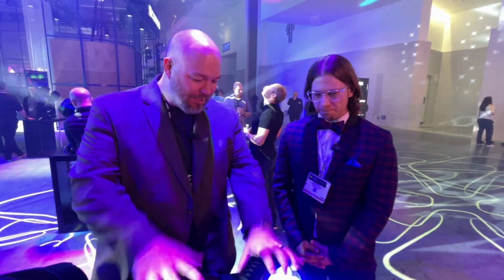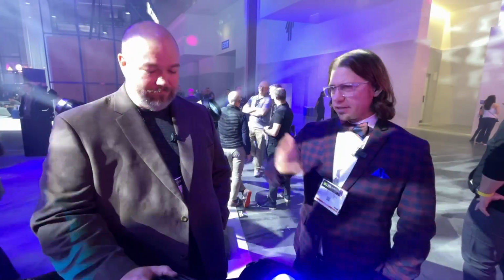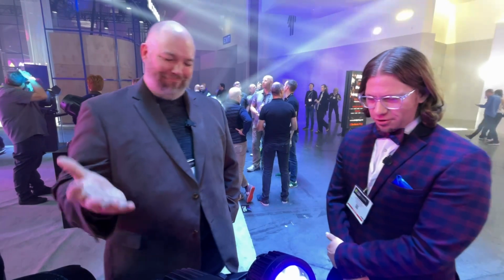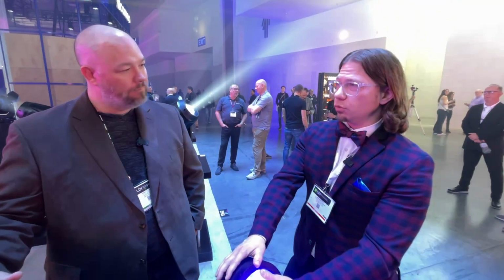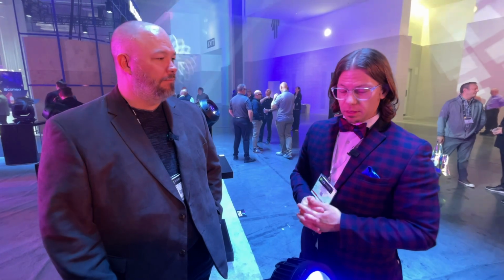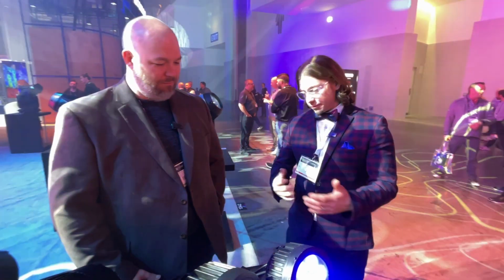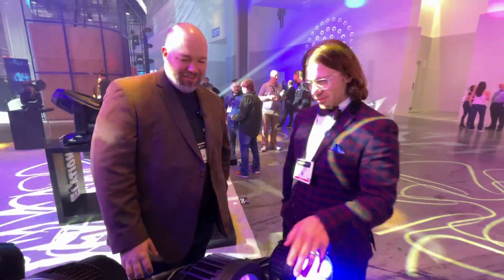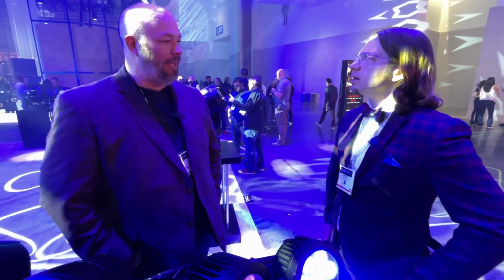Stage and Concert Lighting- Six+ Par L and S - New From Elation Lighting! LDI 2023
The SIX+ PAR L is a compact and rugged LED fixture that features (14) 20W RGBLA+UV LED’s, which produce an ultra-wide color spectrum and high quality of light. The optical system has been carefully engineered to offer an even distribution of light and color homogenization within the beam. This fixture has been designed to offer ultimate flexibility, use it indoors or out, it’s IP65 rating can handle any environment. The fanless cooling system ensures silent operation allowing it to be installed in the most noise sensitive environments.

With a six color LED array, the SIX+ PAR L is able to offer outstanding color rendering capabilities with a high CRI of 87. This, paired with its remotely variably LED refresh frequency allows it to be easily integrated into any TV and Film application.
To expand the control capabilities on the SIX+ PAR L, precise color temperature control via a dedicated variable CCT control channel has been integrated. Programming a six-color LED fixture can be complicated so, a CMY emulation mode has been added for users that are more familiar with that color mixing system. Furthermore, an integrated library of calibrated color presets that match the most popular gel filters has been included.
The IP65 housing includes a dedicated diffusion lens holder and the optional gel frame holder can accommodate industry standard 10” accessories. One 22° lens is included with the fixture, and other optional lenses are also available. The dual yoke design allows the fixture to be mounted on the floor or it can be easily rigged to hang with a c-clamp or by using the included omega bracket receiver.
To ensure the SIX+ PAR L can be integrated seamlessly alongside original SixPar fixtures, great care has been taken to ensure that the new LED array colors match the original. A unique SixPar Emulation DMX mode has been developed, so that the new fixtures can be controlled with the same DMX mapping as the original. The color mixing has also been calibrated to virtually emulate the White LED included in the SixPar array and an output limit master setting has been added so your new lights don’t overpower any older fixtures in the rig.
The SIX+ PAR L is an ideal fixture for Theatre, Houses of Worship, Live Events, Themed Environments, Hospitality or Installations where high output, small form factor, simple design and easy deployability are required.

The SIX+ PAR S is a compact and rugged LED fixture that features (7) 20W RGBLA+UV LED’s, which produce an ultra-wide color spectrum and high quality of light. The optical system has been carefully engineered to offer an even distribution of light and color homogenization within the beam. This fixture has been designed to offer ultimate flexibility, use it indoors or out, it’s IP65 rating can handle any environment. The fanless cooling system ensures silent operation allowing it to be installed in the most noise sensitive environments.

With a six color LED array, the SIX+ PAR S is able to offer outstanding color rendering capabilities with a high CRI of 87. This, paired with its remotely variably LED refresh frequency allows it to be easily integrated into any TV and Film application.
To expand the control capabilities on the SIX+ PAR S, precise color temperature control via a dedicated variable CCT control channel has been integrated. Programming a six-color LED fixture can be complicated so, a CMY emulation mode has been added for users that are more familiar with that color mixing system. Furthermore, an integrated library of calibrated color presets that match the most popular gel filters has been included.
The IP65 housing includes a dedicated diffusion lens holder and the optional gel frame holder can accommodate industry standard 7.5” accessories. One 22° lens is included with the fixture, and other optional lenses are also available. The dual yoke design allows the fixture to be mounted on the floor or it can be easily rigged to hang with a c-clamp or by using the included omega bracket receiver.
To ensure the SIX+ PAR S can be integrated seamlessly alongside original SixPar fixtures, great care has been taken to ensure that the new LED array colors match the original. A unique SixPar Emulation DMX mode has been developed, so that the new fixtures can be controlled with the same DMX mapping as the original. The color mixing has also been calibrated to virtually emulate the White LED included in the SixPar array and an output limit master setting has been added so your new lights don’t overpower any older fixtures in the rig.
The SIX+ PAR S is an ideal fixture for Theatre, Houses of Worship, Live Events, Themed Environments, Hospitality or Installations where high output, small form factor, simple design and easy deployability are required.